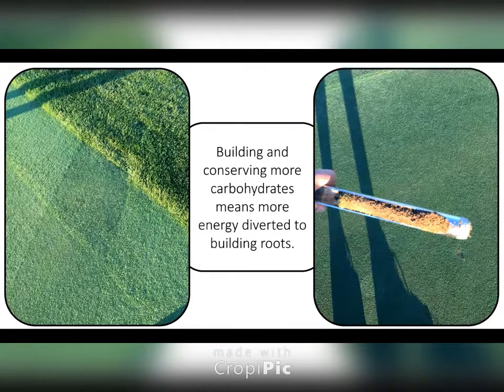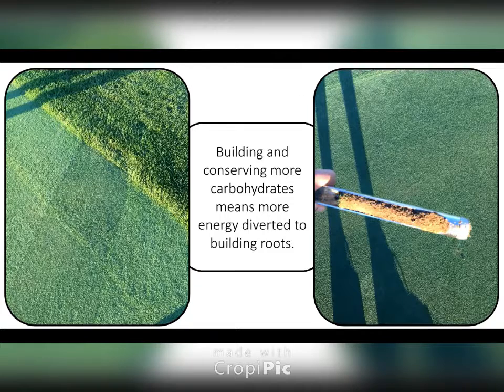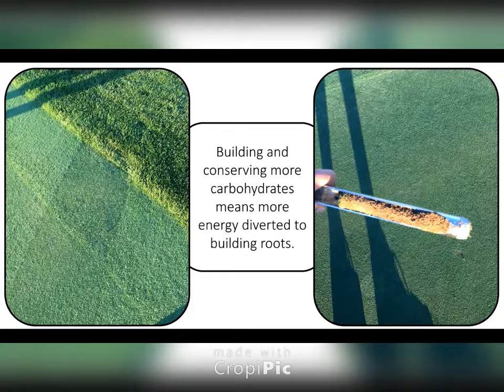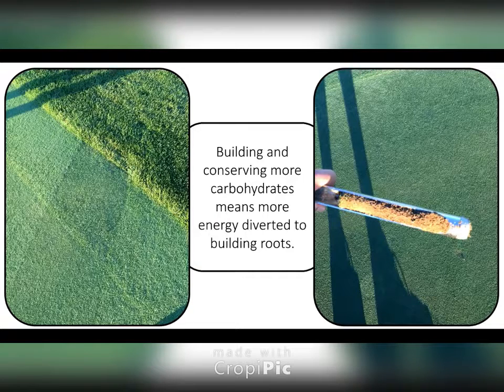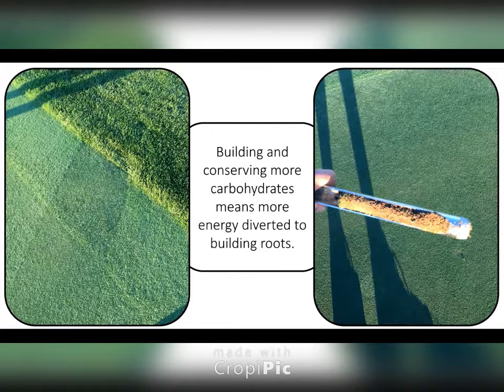Warm Season Energy Aspects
Keith Wood, Superintendent of Quail Hollow Country Club, talks about the Wells Fargo Championship at Quail Hollow. The turf at Quail Hollow is dependent on the sunshine to be happy. Shoulder months are tough because they thin out with less sunlight. Amino acids sprayed on greens produce healthier, more upright growth, especially when dry. Humidity drops in the fall and is a shock to the turf. EnP Grow 40 gives deeper roots.